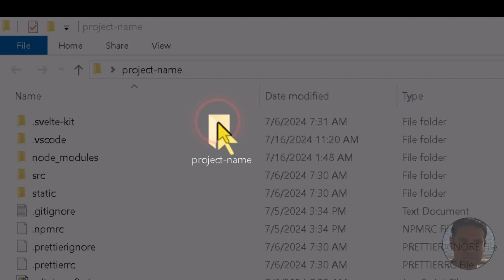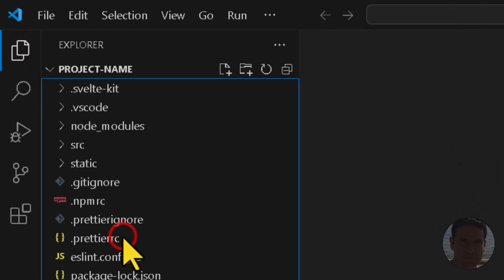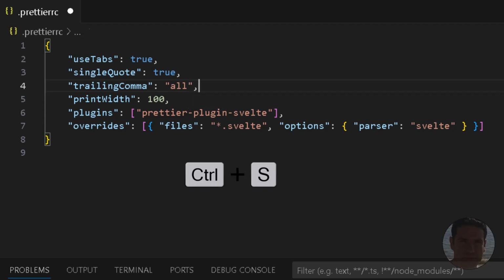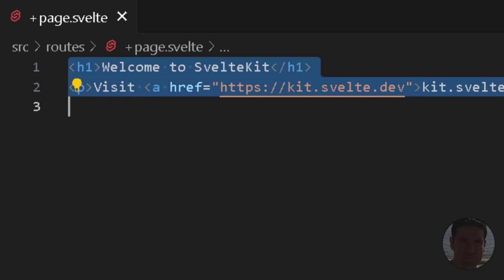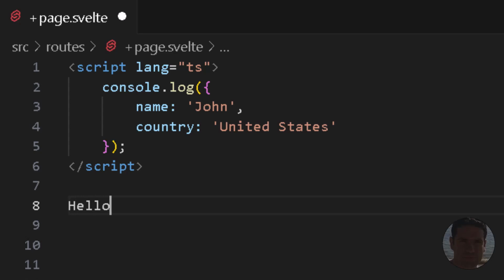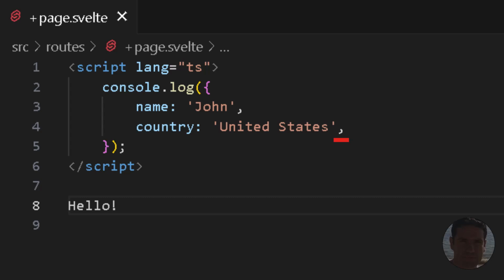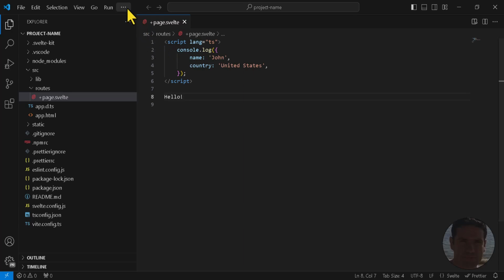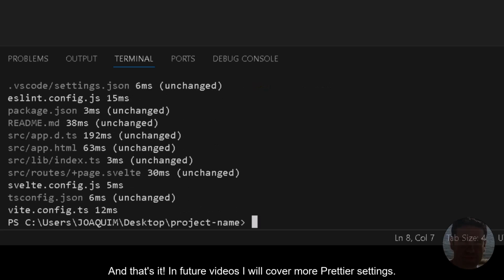PRETTIER: TRAILING COMMA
PRETTIER SETTINGS